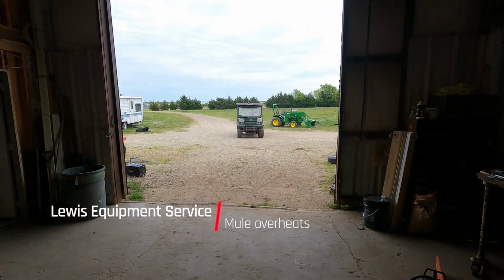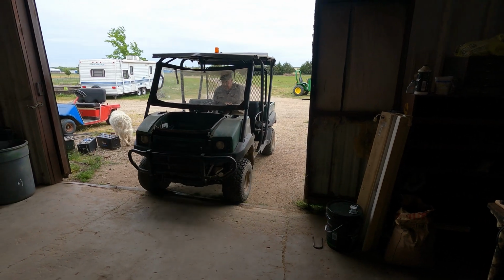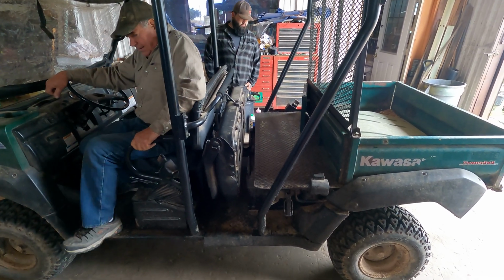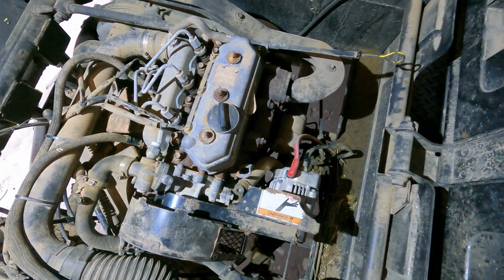Can we fix a Kawasaki Mule with a overheating issue?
Can we fix a Kawasaki Mule with a overheating issue? Watch as we get to the bottom of this Mule's inability to hold it's drink.